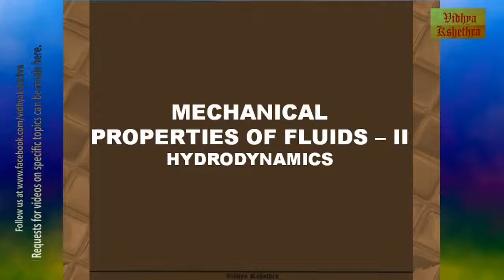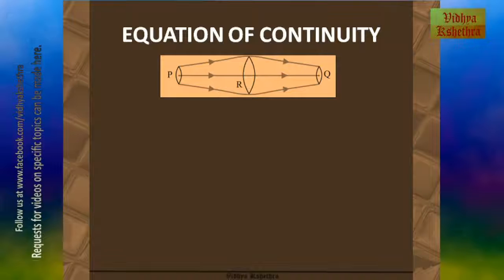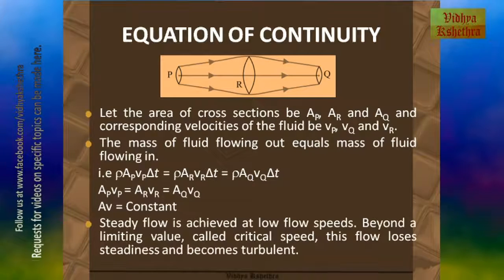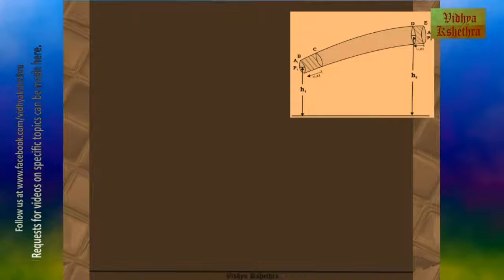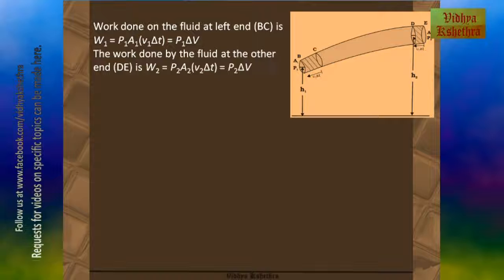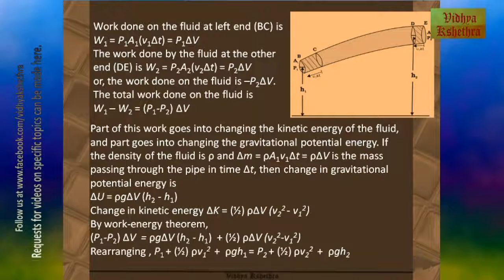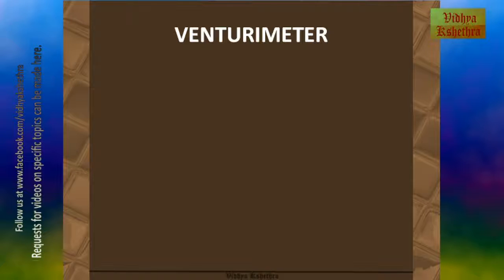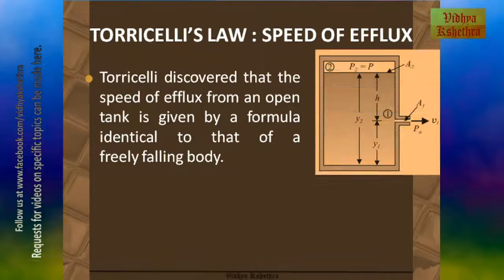NCERT 11th Class : Mechanical Properties of Fluids - II : Hydrodynamics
This video consists of basic concepts of hydrodynamics. They include:
- Introduction
- Equation of Continuity
- Bernoulli's Principle
- Applications of Bernoulli's Principle
- Torricelli's Law : Velocity of fluid efflux